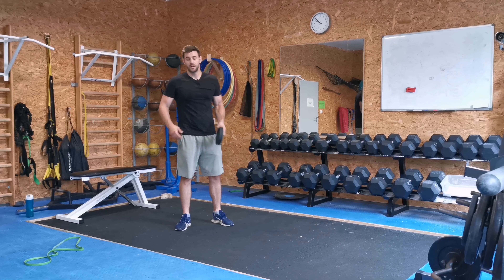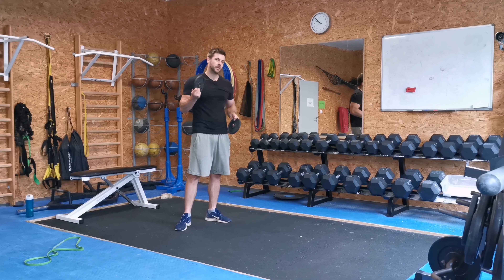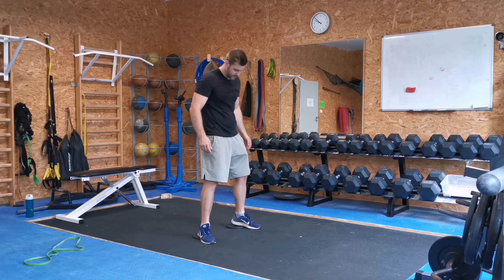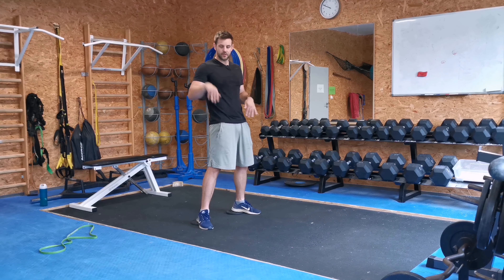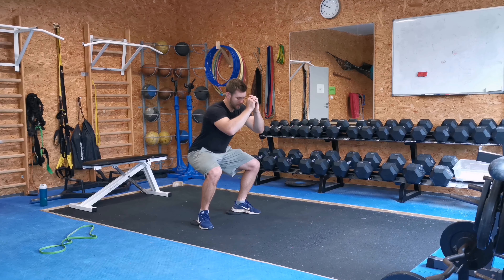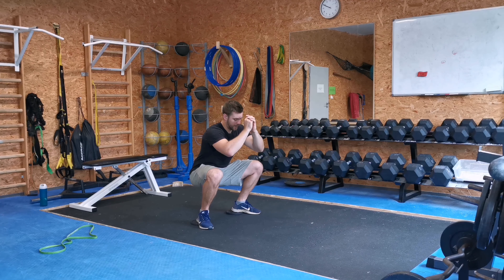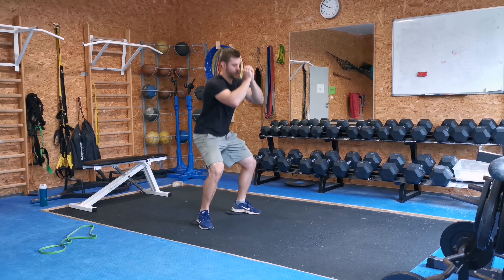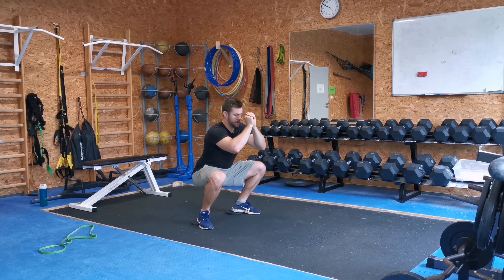How to Get Lower Sqaut Position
Tip How to deeper squat